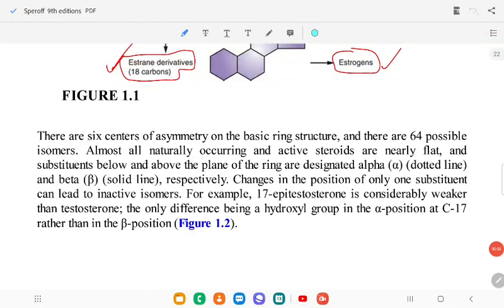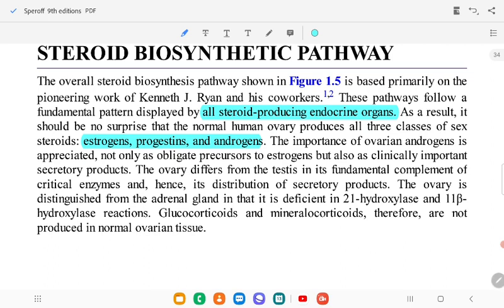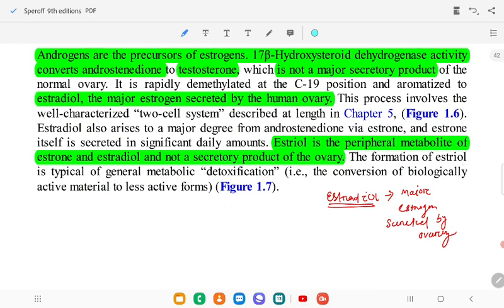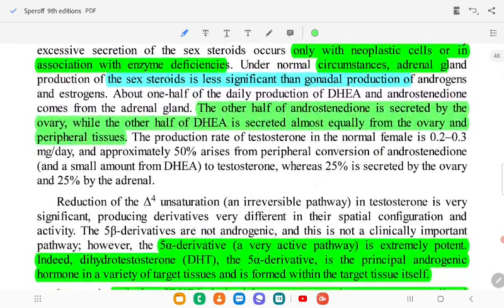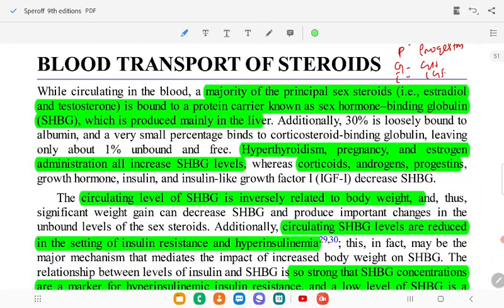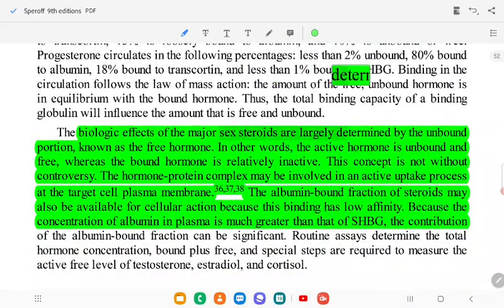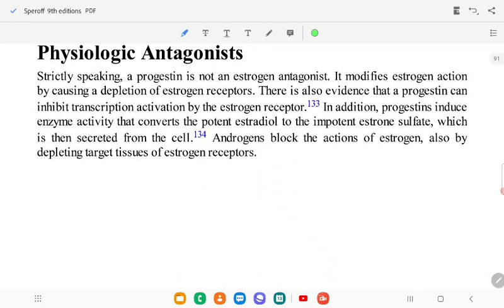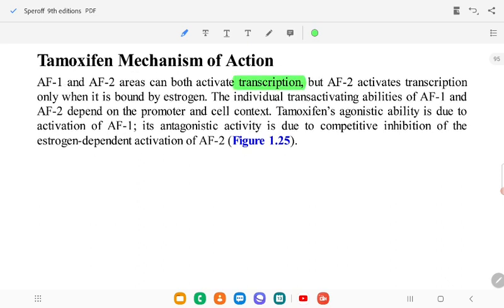Speroff 9th ed chapter 1 Hormone biosynthesis part 2